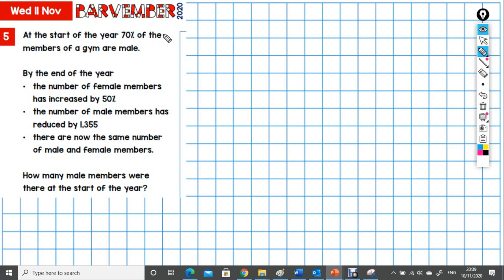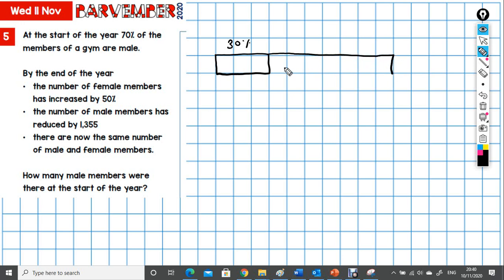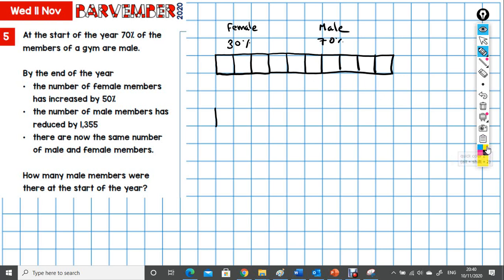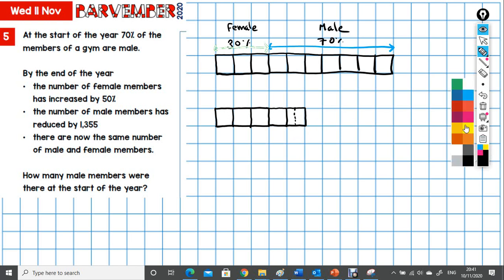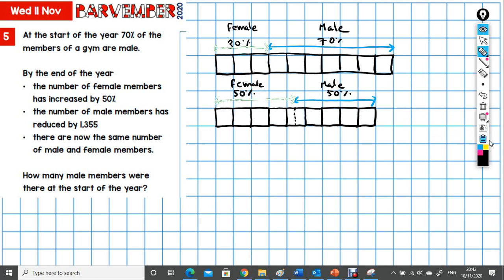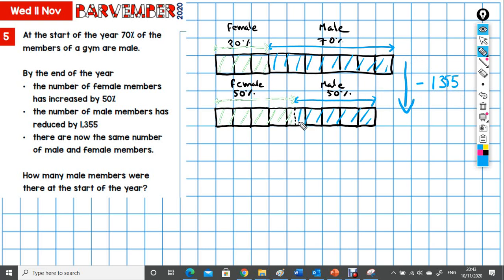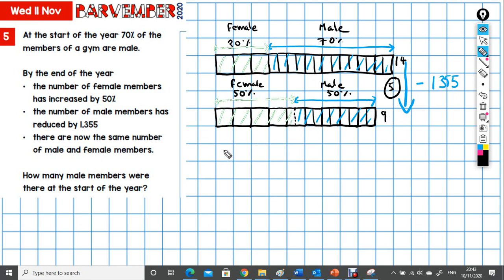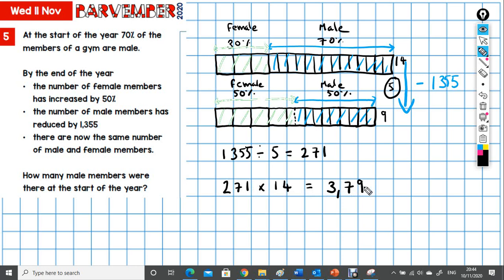Word problem solved with bar model 11 Nov 2020 Barvember solution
At the start of the year 70% of the members of a gym are male